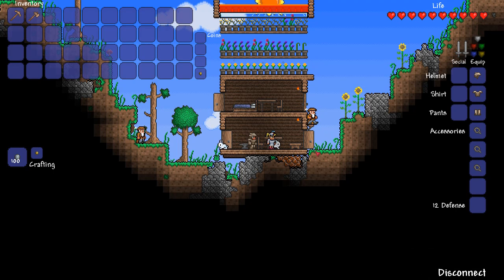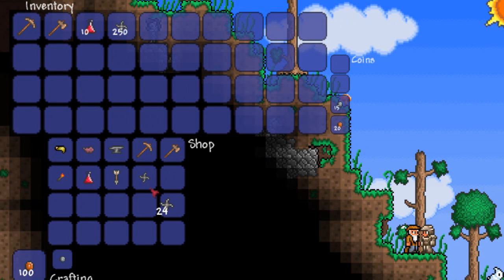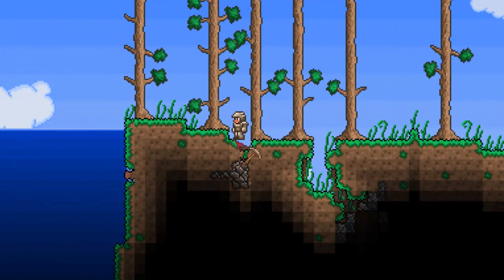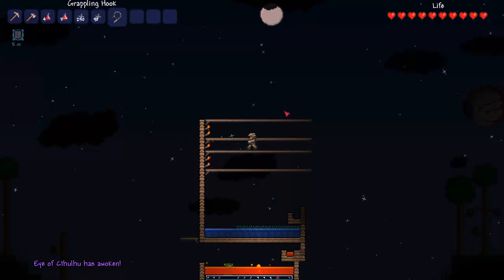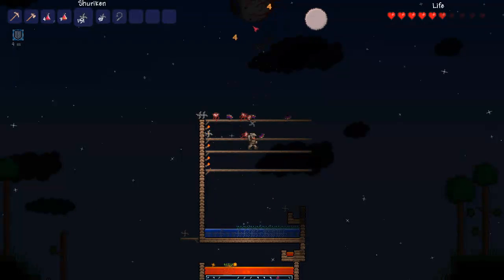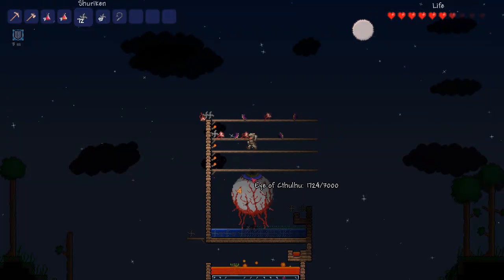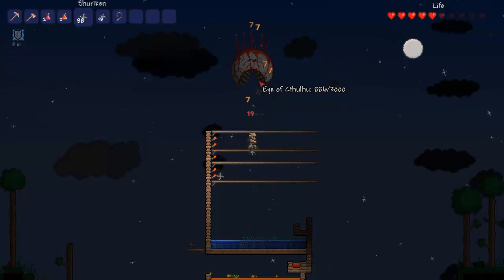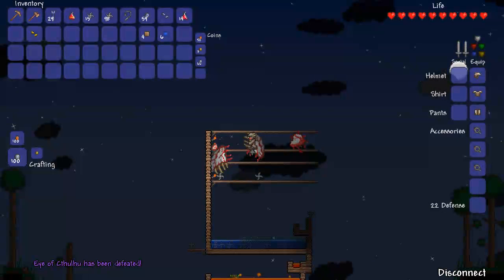Terraria - Soloing the Eye of Cthulhu with Iron Armour and 1 Gold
In this video i go over soloing the eye of Cthulhu as a new player to the game.